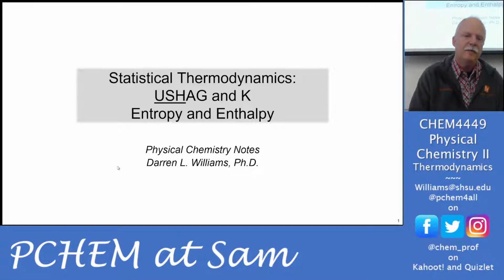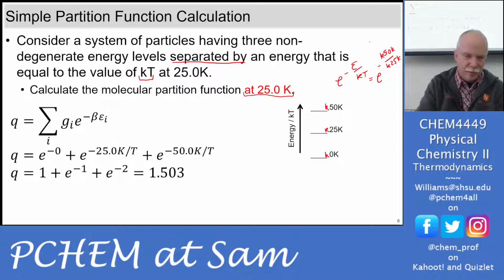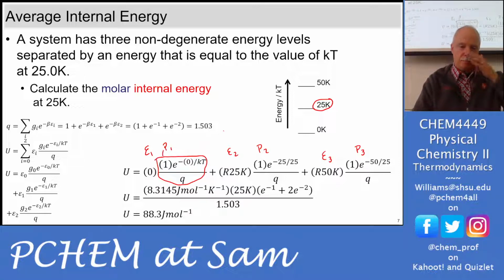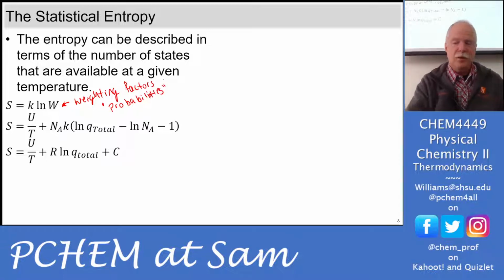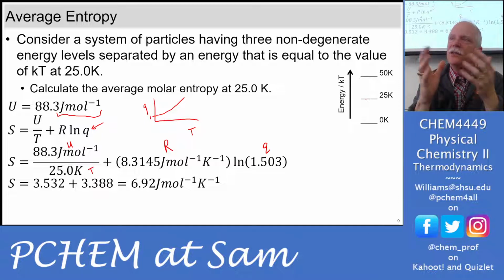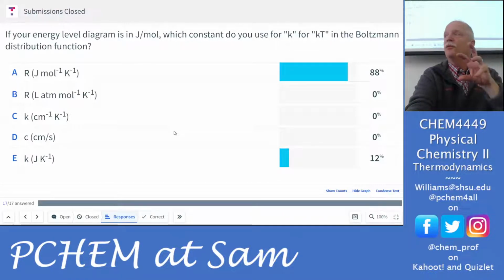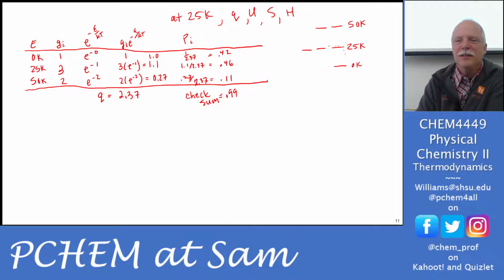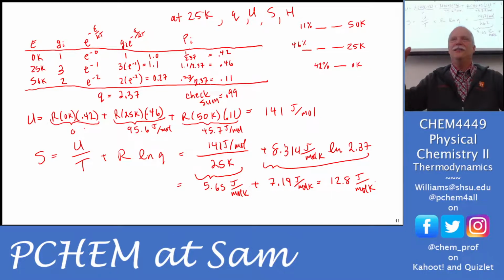Internal Energy, Entropy, & Entropy of a 3-Level System - 2022 4449 Lectures